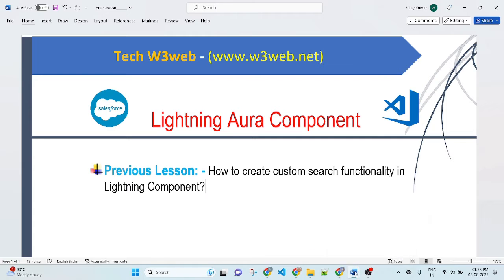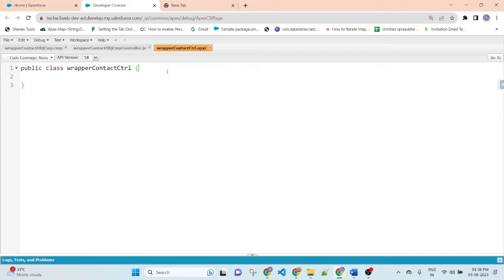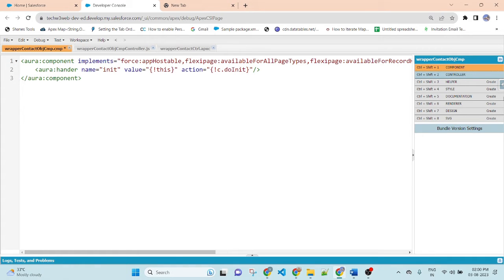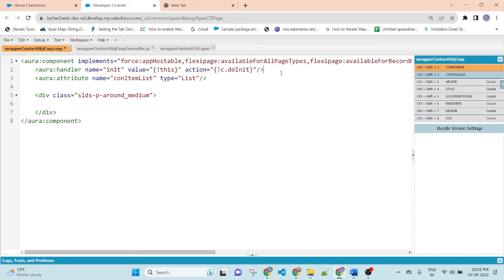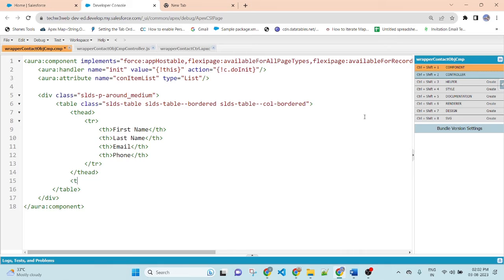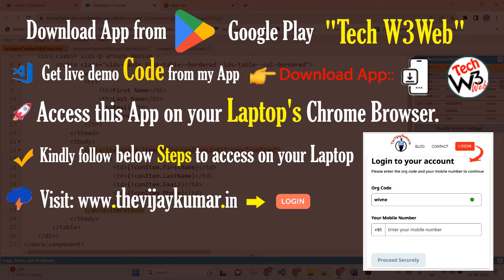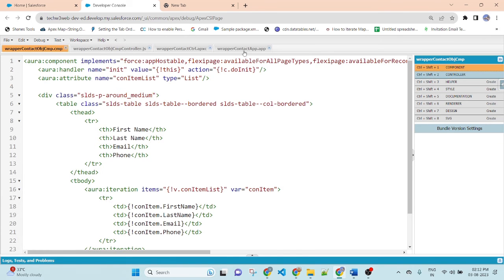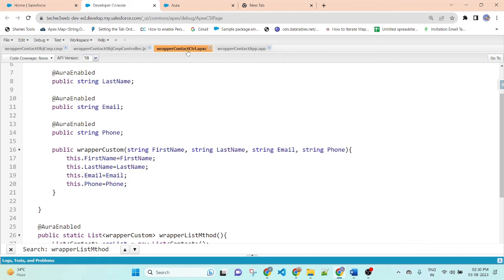14 Lightning Aura Comp - How to Pass Wrapper Class From Lightning Component to Apex Controller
How to Pass Wrapper Class From Lightning Component to Apex Controller in Salesforce

*** Your Queries **

wrapper class
how to get wrapper class data in lwc js
wrapper class in salesforce
wrapper class in lightning web component
lightning
fetch data from apex wrapper class to lwc template
apex wrapper class
send data from lwc to apex
wrapper class in lwc
pass parameter from lwc to apex using imperative
fetch data from apex wrapper class to lwc template file